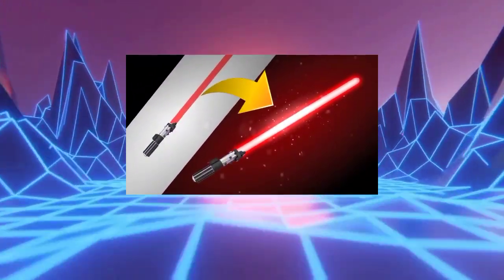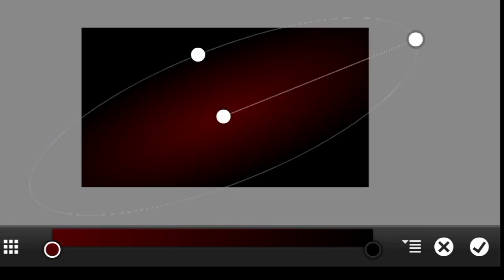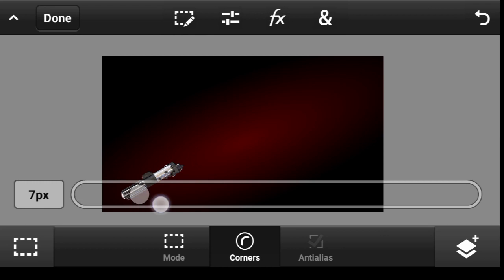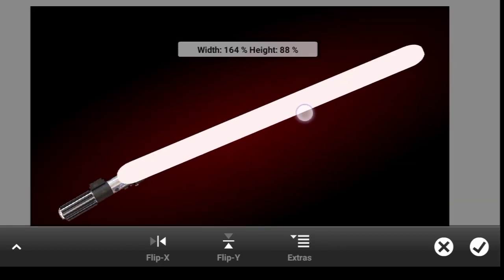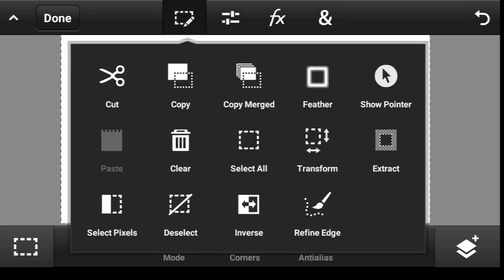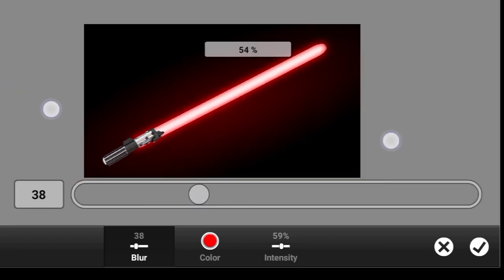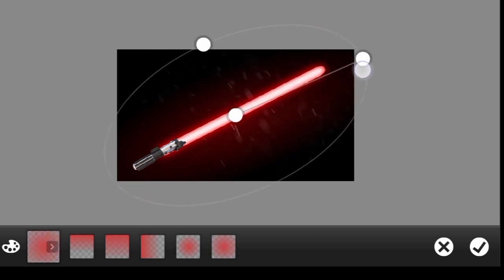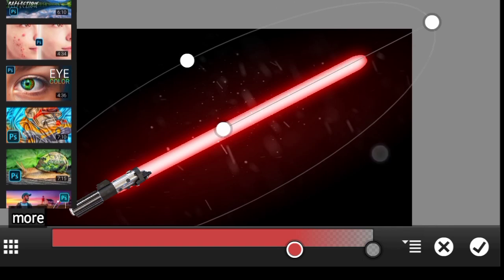How To Create A LightSaber Effect ( On Mobile ) PS TOUCH | PICSART | PICS ART | PS CC MOBILE PSCC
How to Create a light saber glowing effect in photoshop Touch | ps touch | PS CC 2019 | picsart | pics art | picsart alternative | the best mobile editing app

In this glow lighting editing tutorial am going to show you a very easy and simple way that you can use to create a glow of light on a lightsaber in ps touch and ps cc 2019, picsart, pics art and picsart alternative. This is a fun and easy tutorial that everyone can follow even for beginners or if you are new to photoshop touch, picsart, pics art and picsart alternative ( ps touch and ps cc 2019) the best mobile editing app.
So if you like this video and you want more of this then click on the subscribe button and also give a thumbs up for this video because more of this kind of video and other photo manipulation tutorials are coming soon... All you need is an android mobile device and ps touch or ps cc 2019(picsart | pics art or picsart alternative) the best editing app installed and you good to become and amazing graphics designer and a mobile editor just with a mobile phone.

📥DOWNLOAD📥

TIMESTAMPS:
00:00 Introduction
00:07 getting started by creating a blank canvas and setting up the base background
01:09 Importing and positioning the Light saber | lightsaber
01:45 creating the light | touch of the lightsaber | light saber using the marquee selection tool and also adding some glows which are outer glow and inner glow to give the light saber a realistic feel to it, so it feels as if the light saber is actually glowing which is what we want
05:51 adding some particles overlay dust and specs to finish up the piece

IN SUMMARY
  The first thing we did was to create a blank document. Then added a gradient to the background as hour base. After which we imported the light saber stuff. So we added the light to it using our marquee selection tool. And we used some cool technique to shine, inner glow and outer glow to it so it can look realistic. And to finalize the, we add some particles and dust overlays.